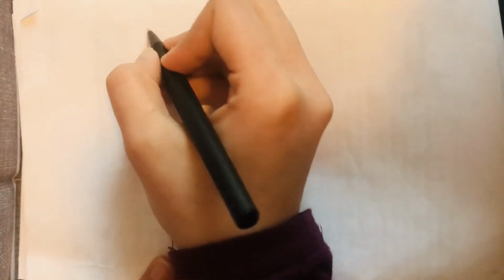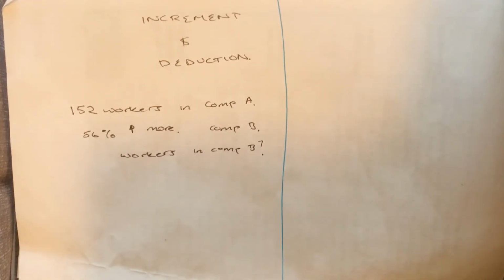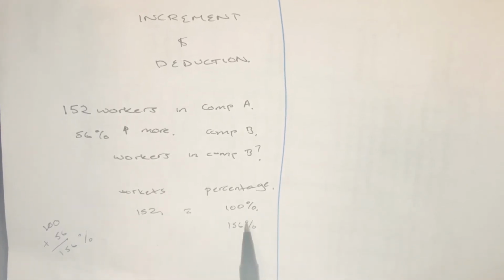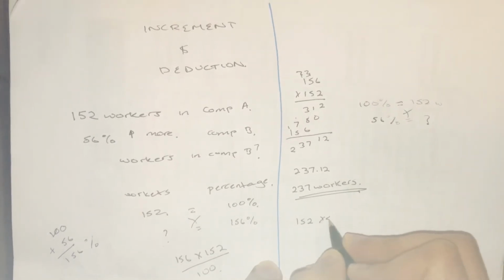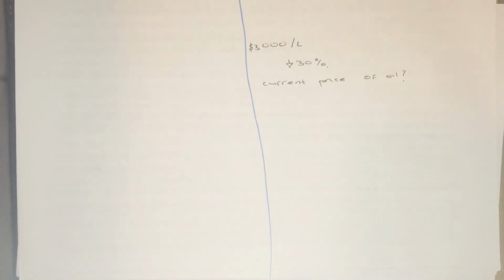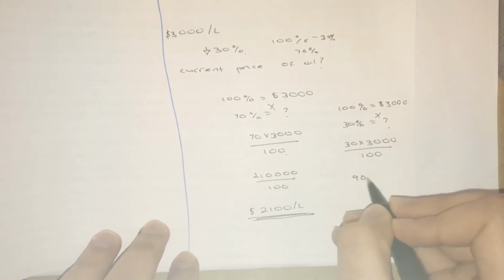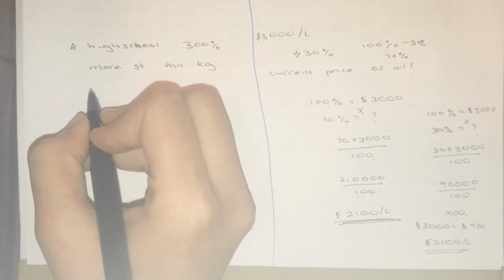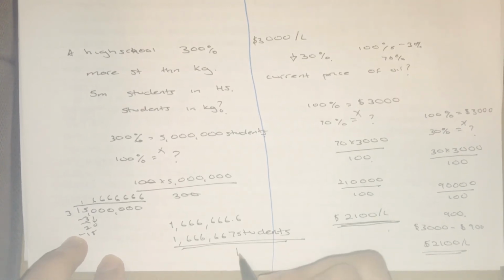Increment and Deduction.